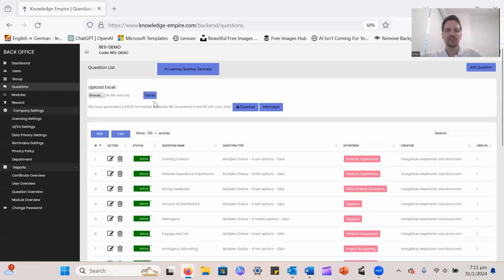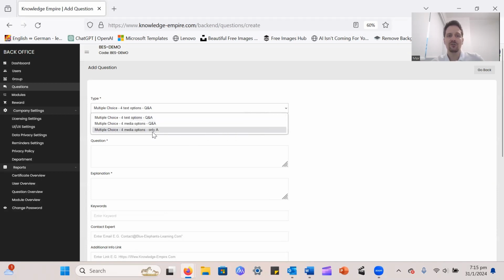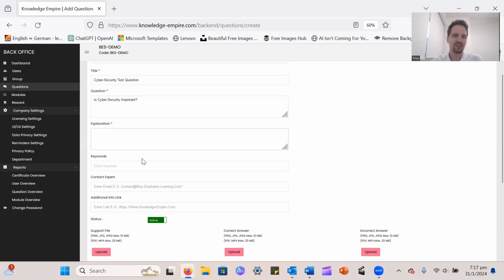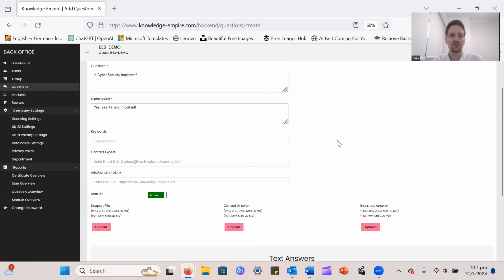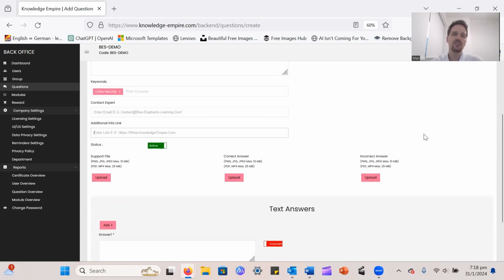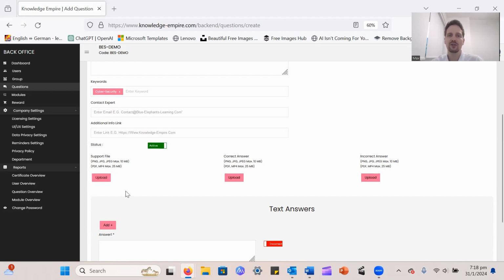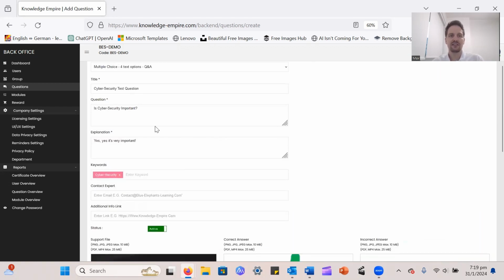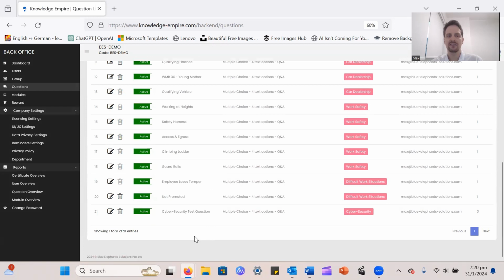Knowledge Gym: How to manually create Questions & Answers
This is a short tutorial video on how to manually create questions with answer options for AI-driven spaced repetition app Knowledge Gym.